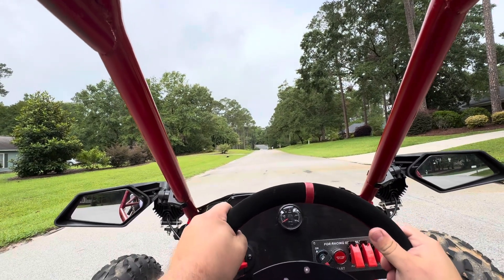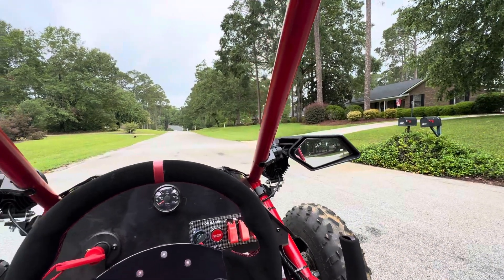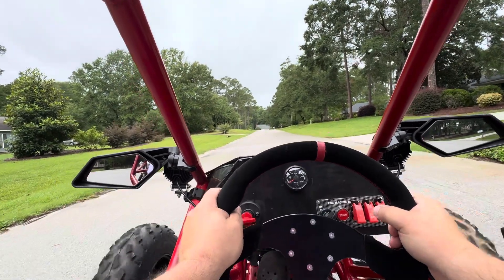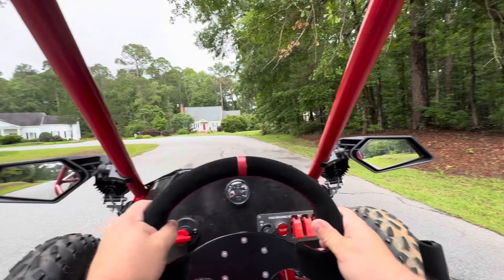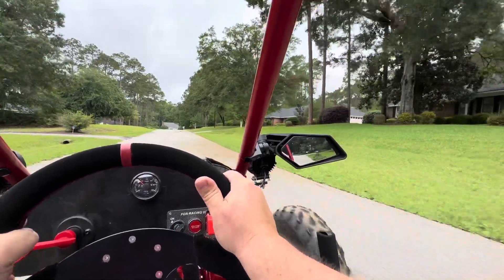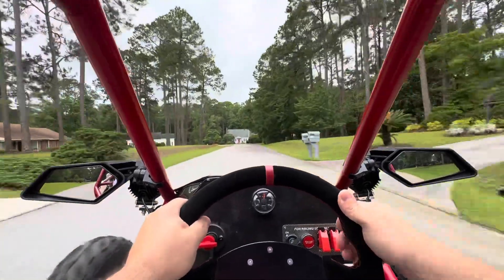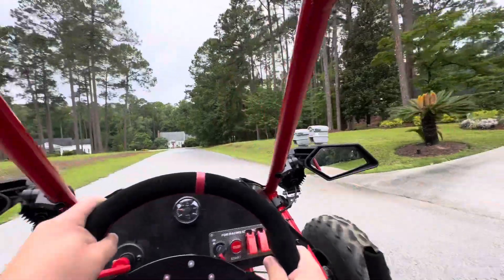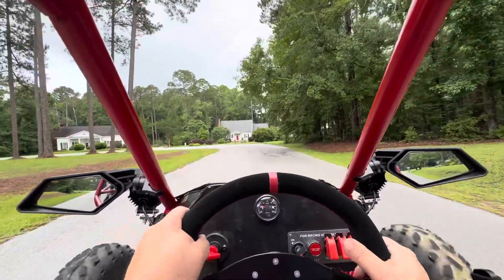Brake performance test on my home built @KJRaycing VF-1 Crosskart!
Testing the front brakes alone vs front + rear. Huge stopping power when combined! Front brakes are single piston caliper on each wheel from a Yamaha Raptor 660R. Rear brake is a single rotor and dual piston caliper from a Polaris RZR 1000 on the center spool.